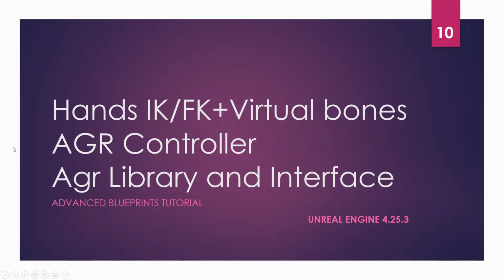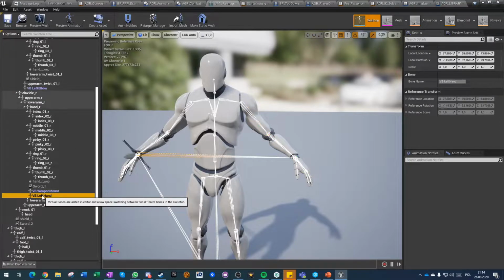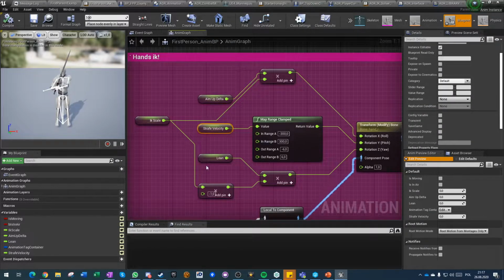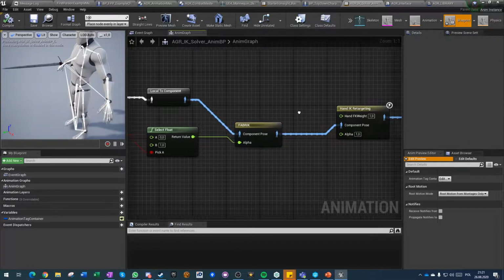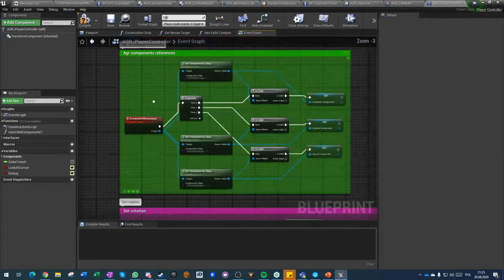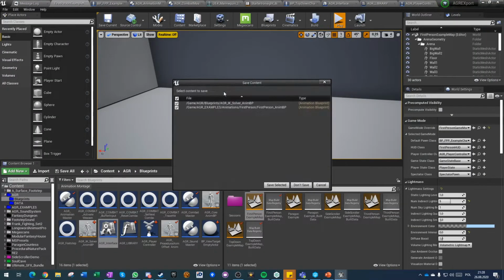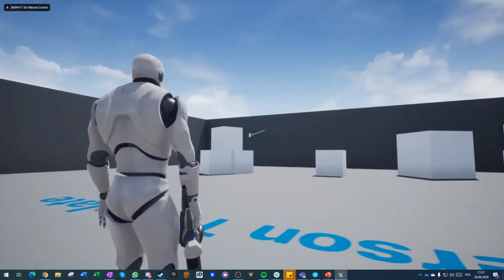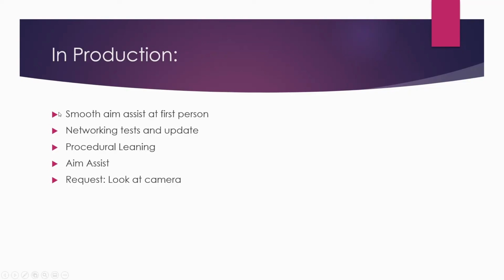Update: Aim Assist, AGR Controller +MORE - UE4 Advanced Blueprints Tutorial - Unreal Engine 4 DevLog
Hi everyone! I've made some general updates to the system. As I am deep into the development of the commercial product, I am updating the system accordingly to the needs of the game. :) Sharing for free as always!

Table of content:
0:00 Intro
2:12 Virtual bones setup
3:43 Anim Graph Update
5:49 FPP update, Weapon IK
11:11 Aim Assist
11:46 AGR Controller
17:03 AGR Function Library
20:10 SHOWCASE
23:05 Top-Down Update
23:33 Outro & Future Plans